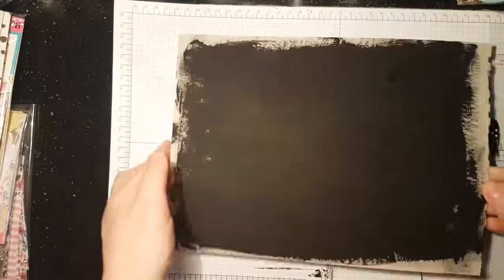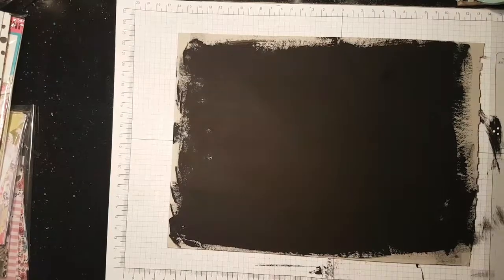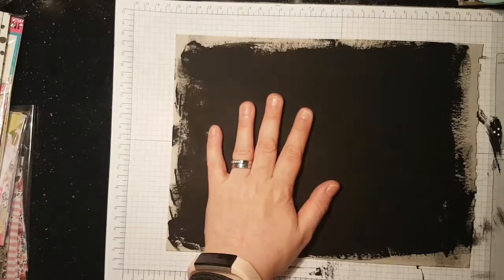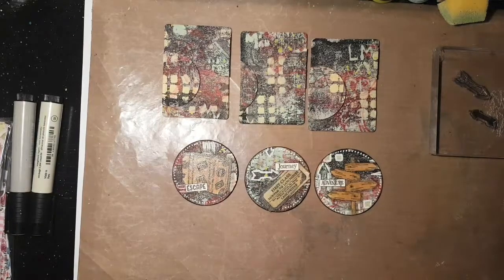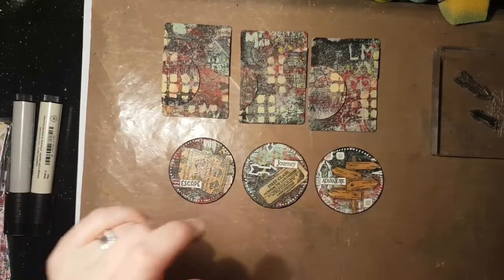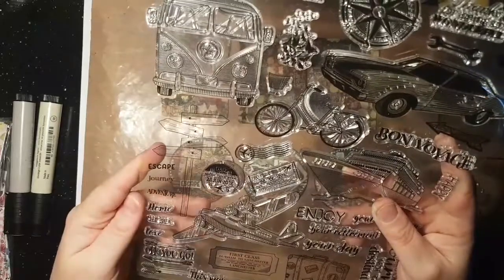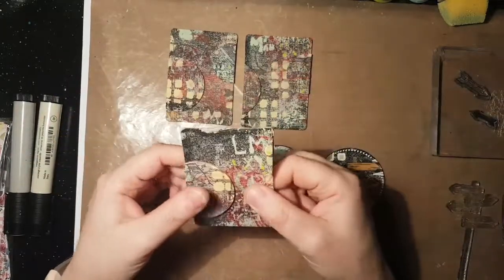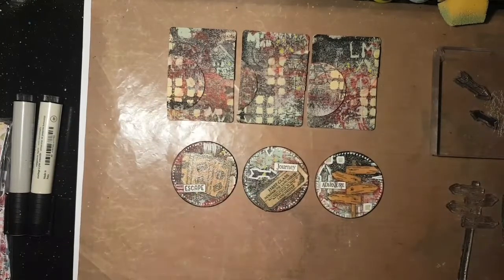More Art Coins ... journey themed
I make another masterboard... yes I am obsessed with this, and make three coins and three ATCs in progress by the end of the video.